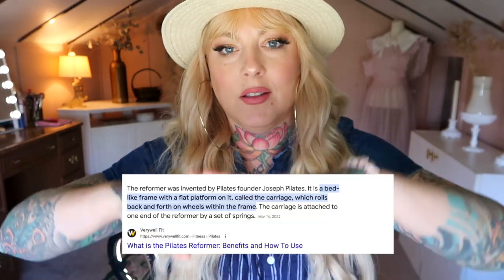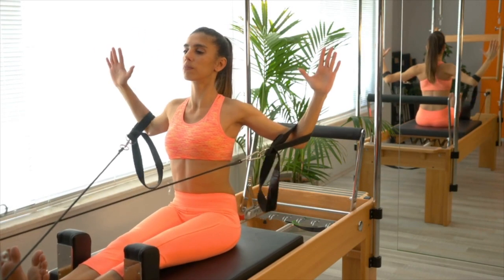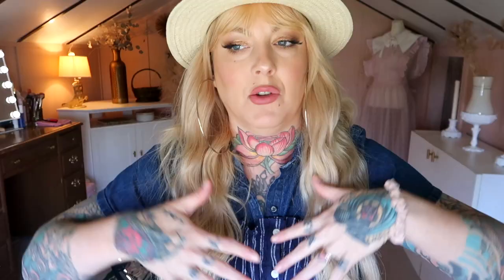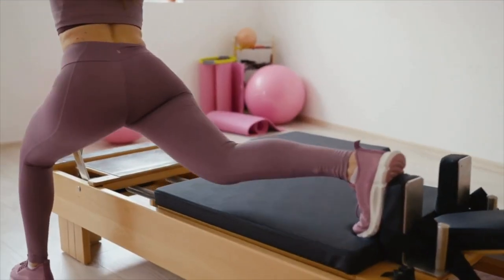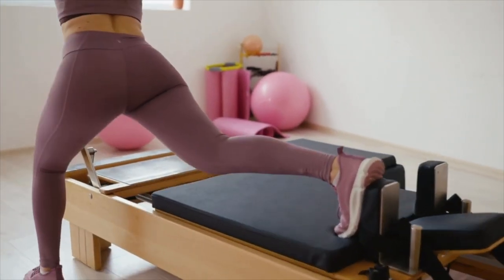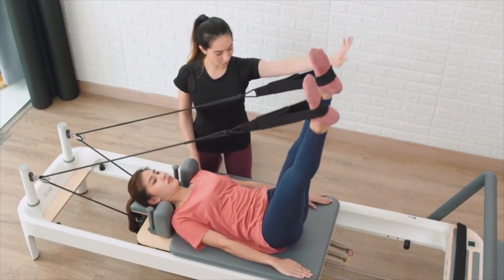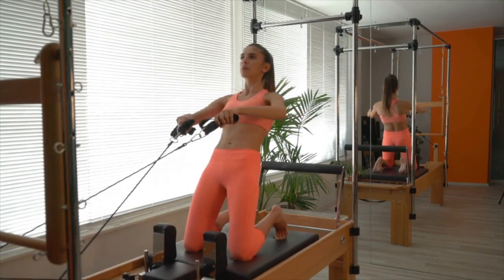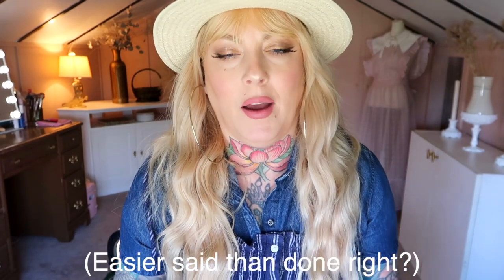Reformer Pilates: Things I Wish I Knew When I Started